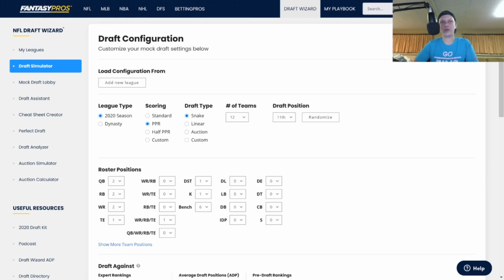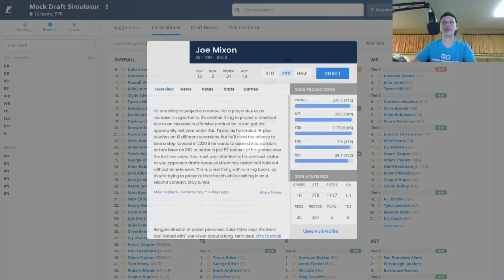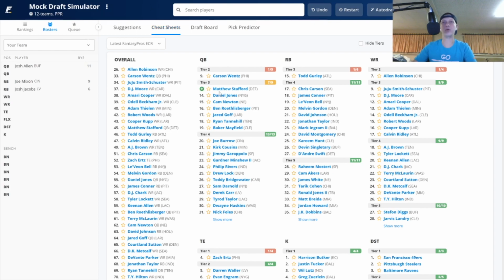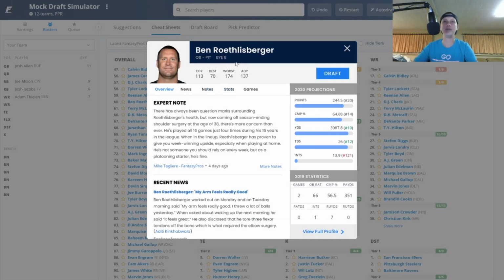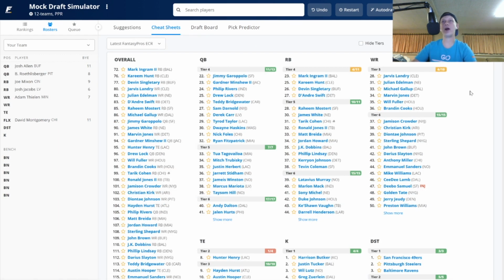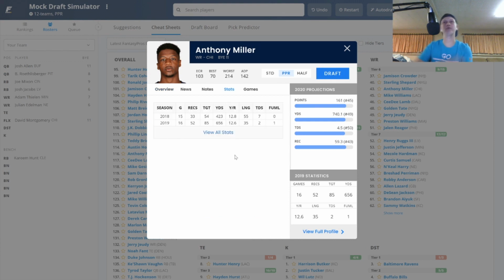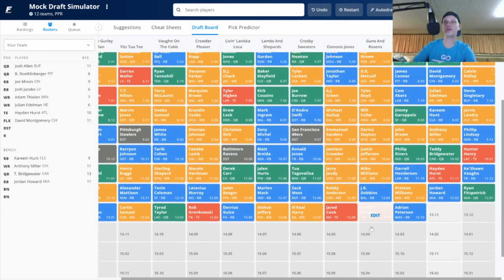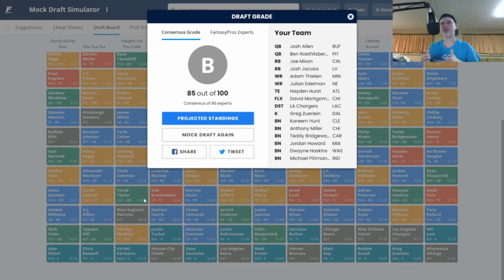2020 Fantasy Football SuperFlex Mock Draft (2 QB)- 12 Team- Pick 5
2020 Fantasy Football SuperFlex Mock Draft (2 QB)- 12 Team- Pick 5

In today's video I do a 12 team super flex mock draft for 2020 fantasy football. In this video I go over my superflex fantasy football draft strategy. I talk about my thoughts on the overall draft as well as my feelings on my picks.